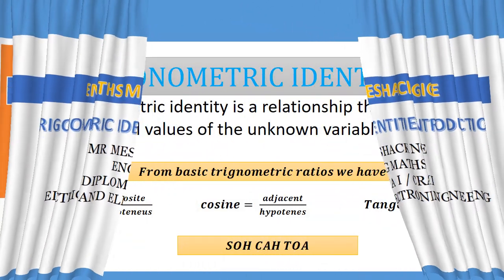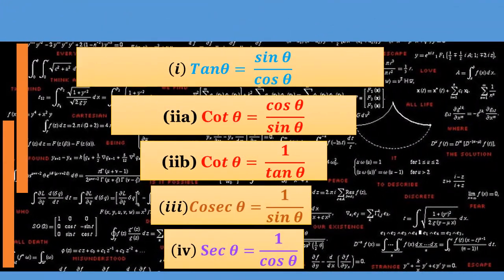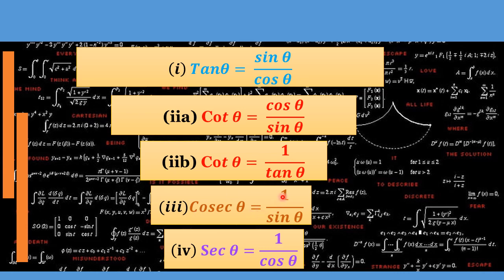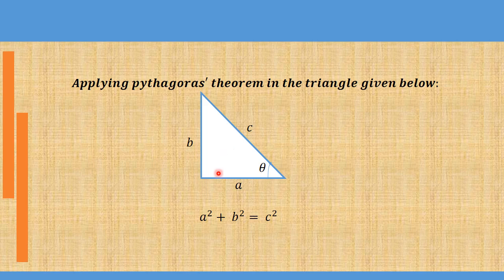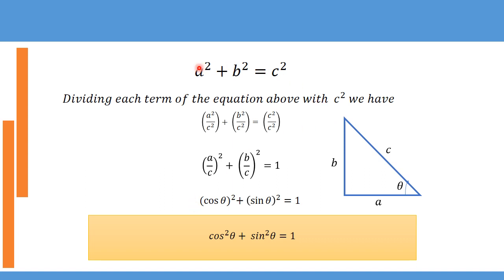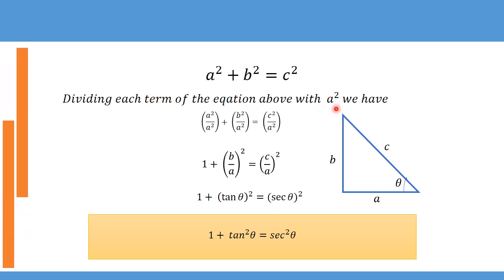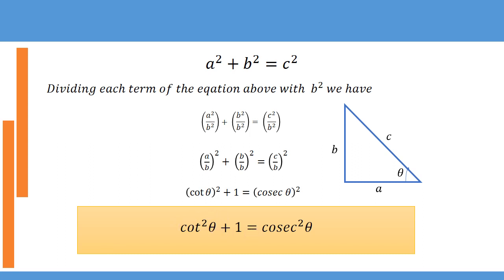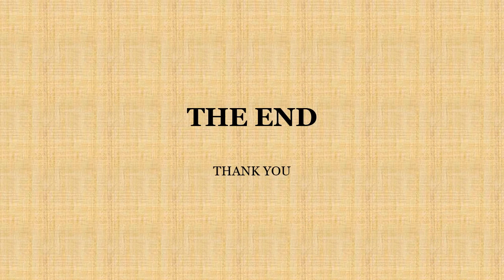TRIGNOMETRIC IDENTITIES: Introduction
This video covers introduction to trigonometric identities